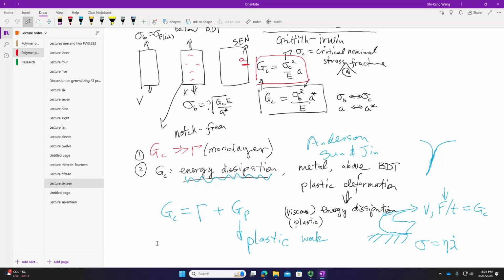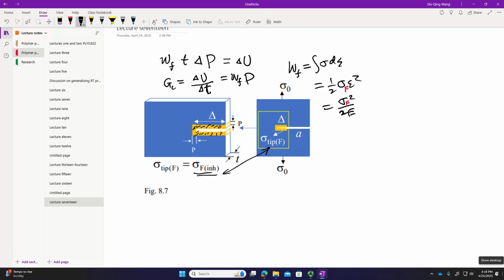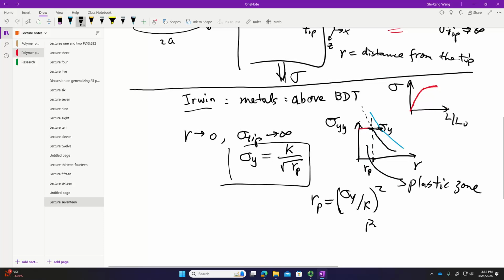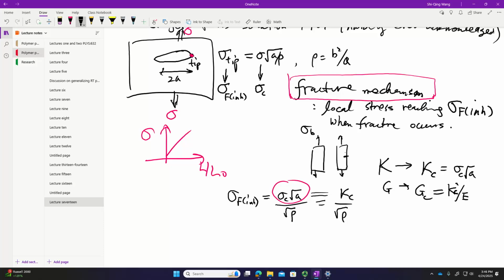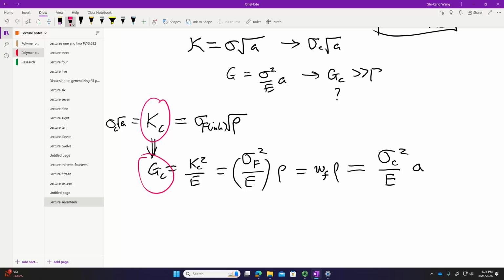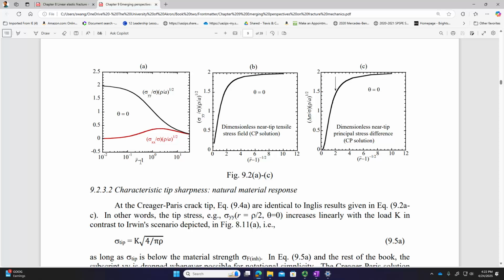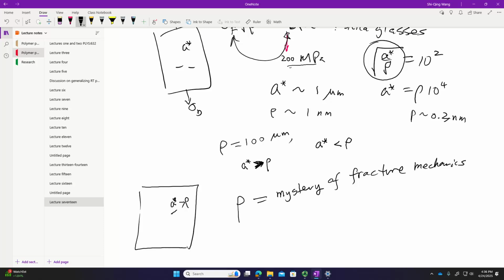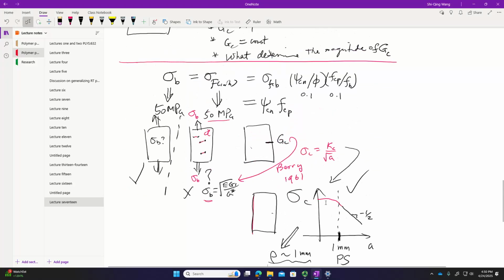Lecture three and four: Absence of stress singularity, Creager-Paris solution, absence of plasticity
I started to mention Westergaard solution along with the trouble of stress singularity and Irwin's remedy of introducing a plastic zone. Then I emphasized Creager-Paris solution (1967) within LEFM showing WHY we don't need to introduce plasticity and energy dissipation to explain toughness being much greater than surface energy.  Below brittle-ductile transition for plastics and under the condition of elastic stretching of elastomers, no energy dissipation is significant.  We must understand polymer fracture in a different way.